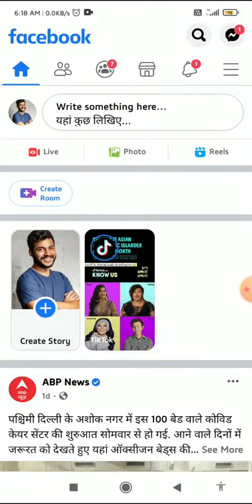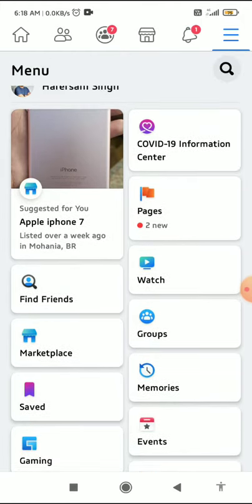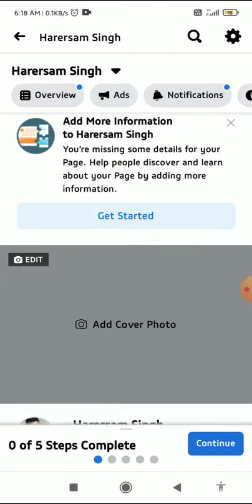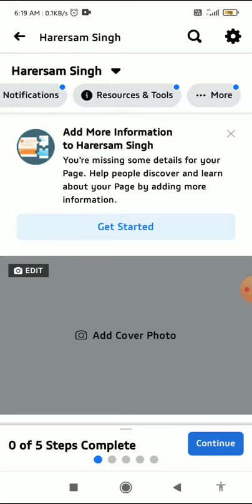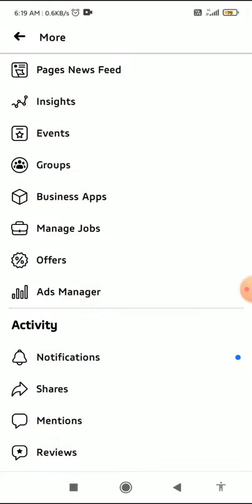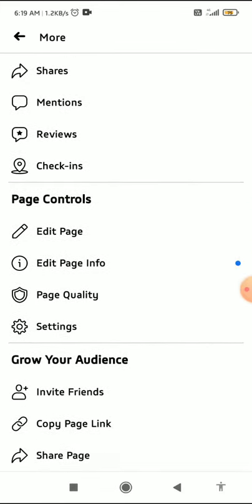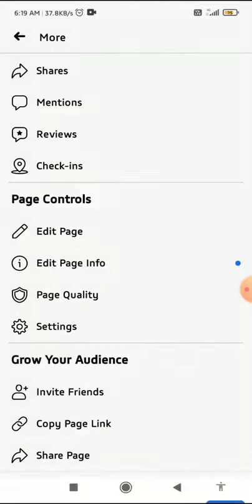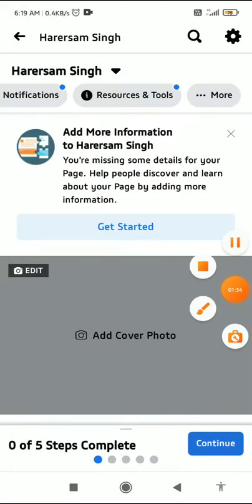How To Copy Link Of Your Facebook Page In 2021